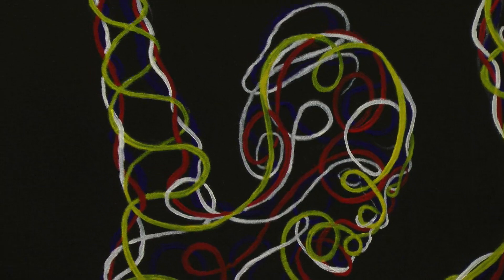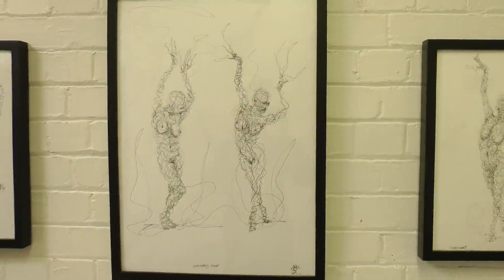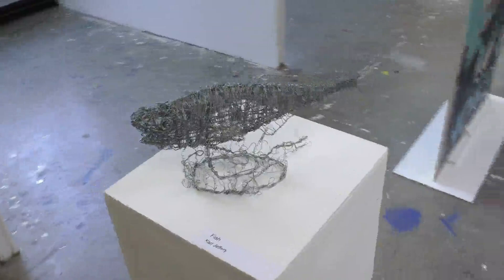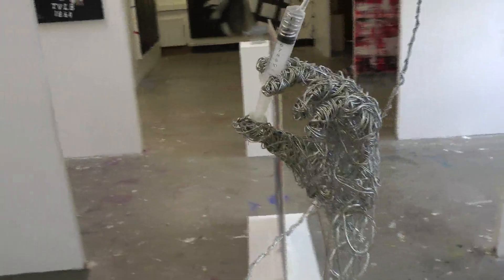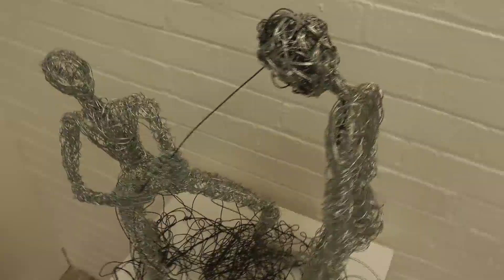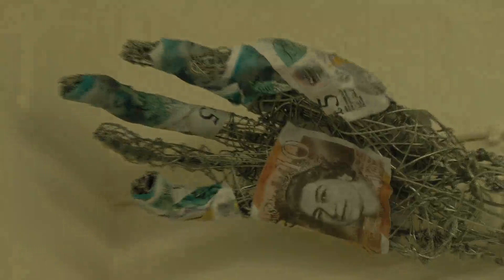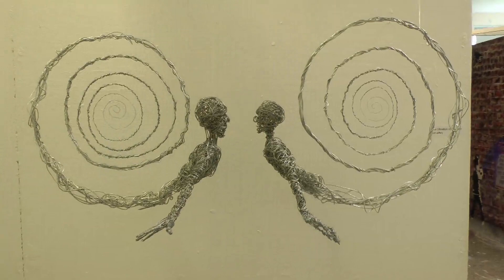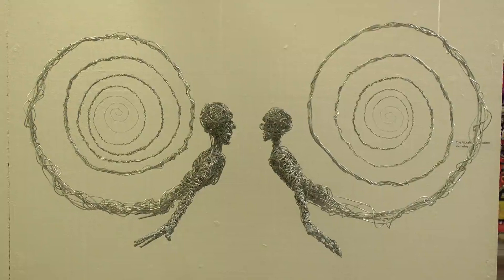The ART of Spirituality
Karl Jeffery - Artist & Meditation Teacher

I combine art with my spiritual practice, the essence of which revolves around Meditation, Taoism, and Zen.

This short video shows some of my work from a group exhibition (June 4th 2019) at the Creative Studios, Newcastle Upon Tyne.

The big 6ft x 6ft painting at the beginning is currently being exhibited at the Beacon shopping centre in North Shields.